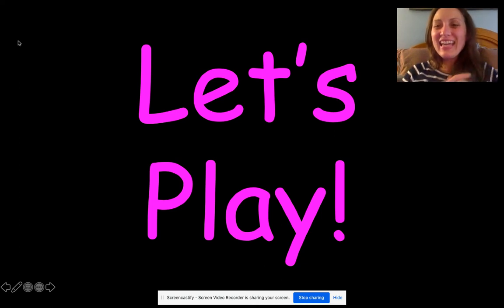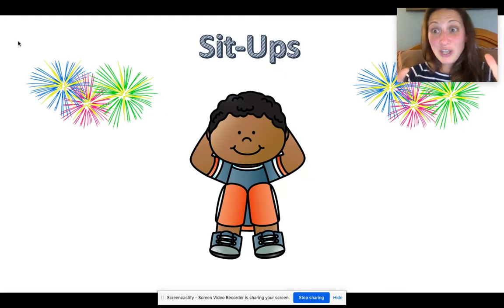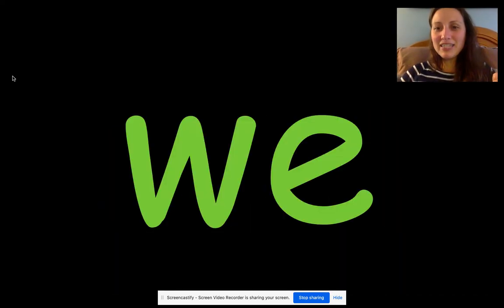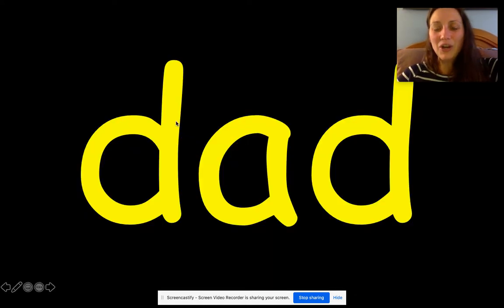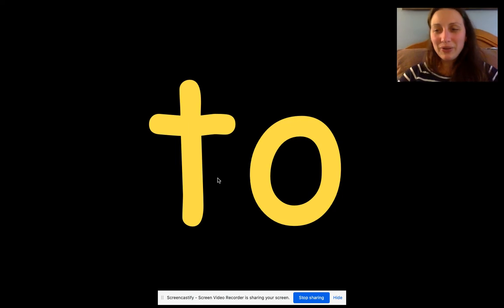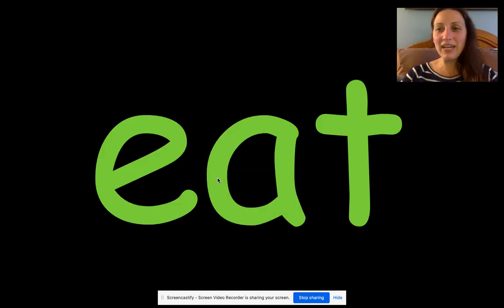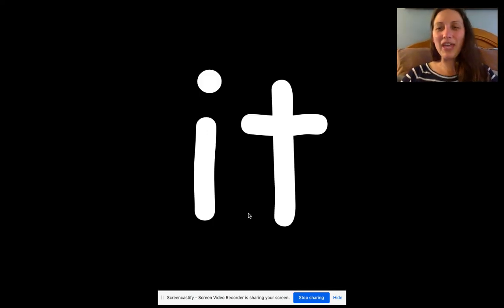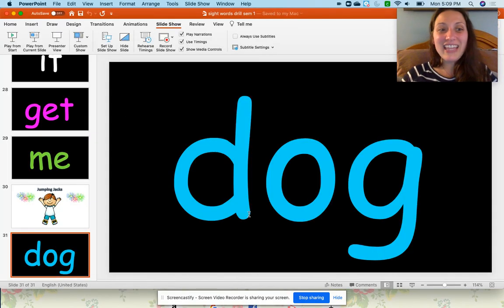Fluency and Fitness with Mrs. Savage Trimester 1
Practice first trimester sight words